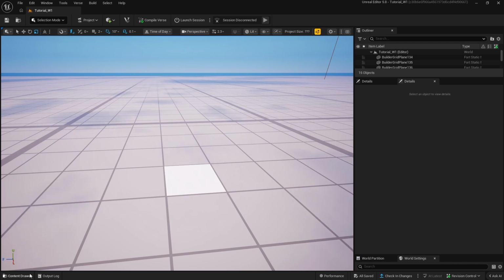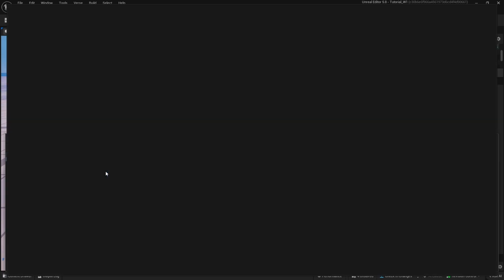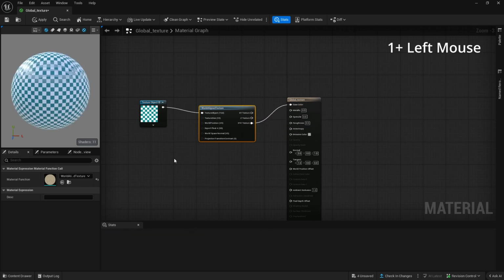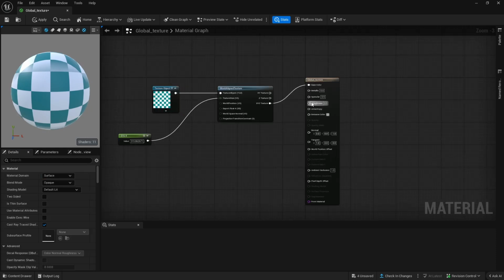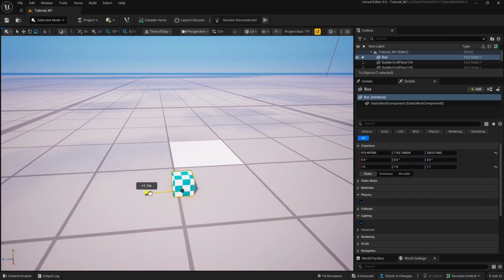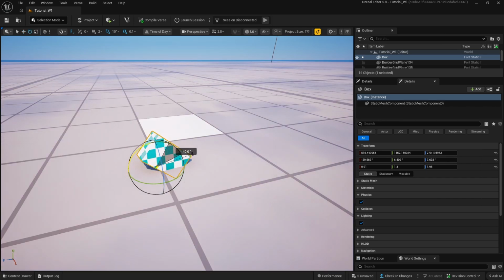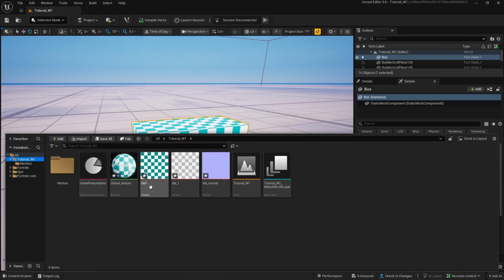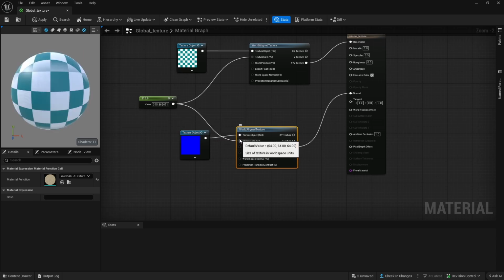UEFN make global textures (world aligned textures)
Making world aligned textures is fairly simple in UEFN, in only a few simple steps this video covers how you can create them and don't have to worry about stretched textures anymore.